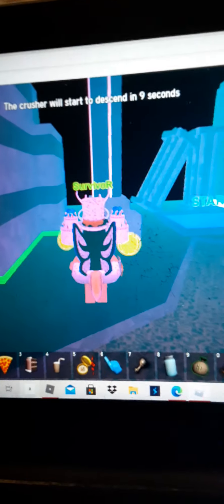Roblox the CrusheR backwards challenge (Failed) Funny moments 😄